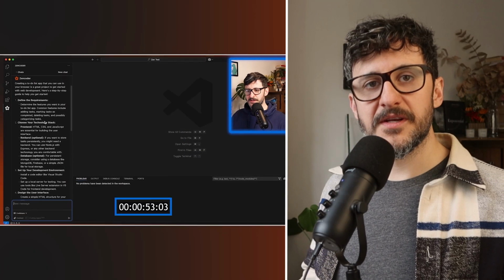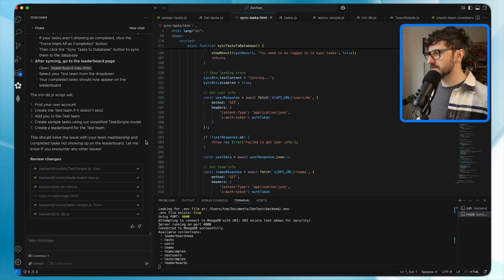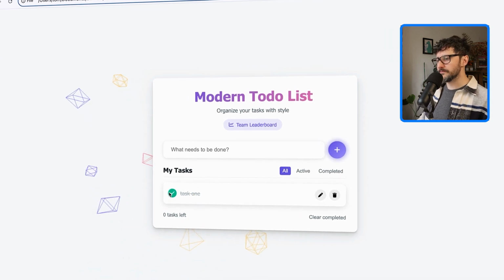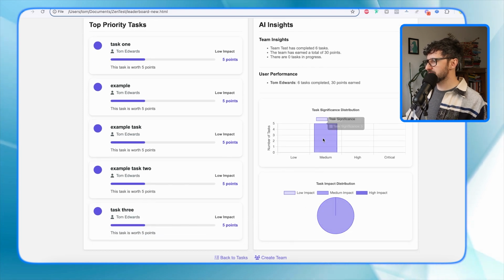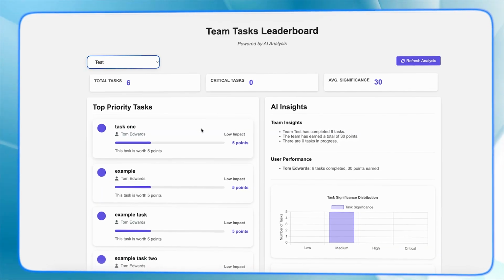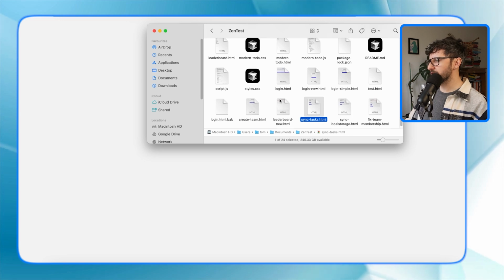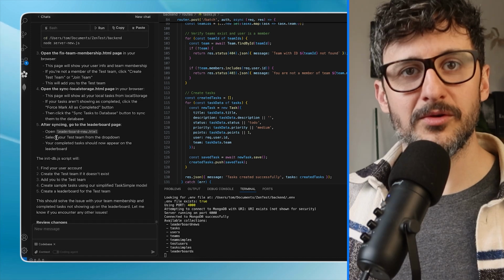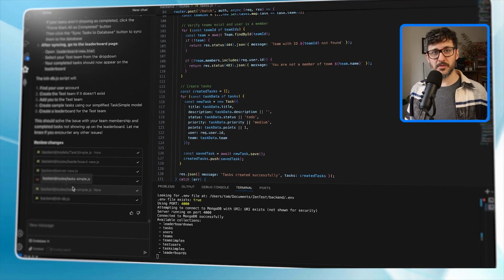This AI agent SHOCKED me